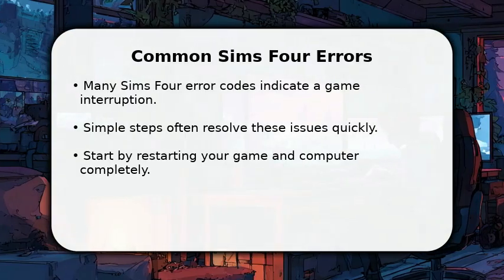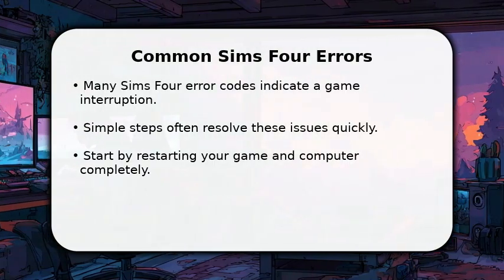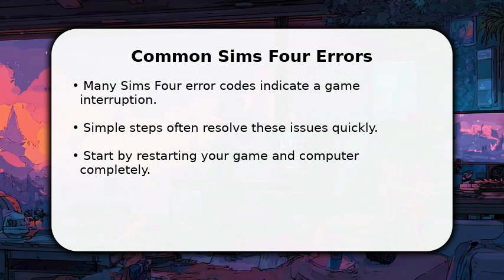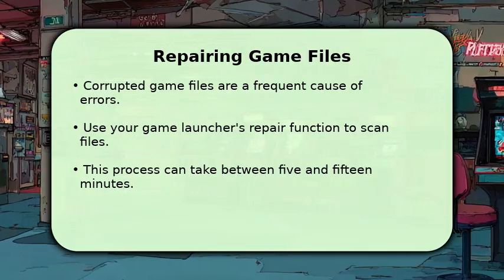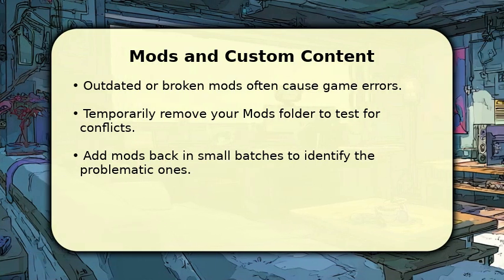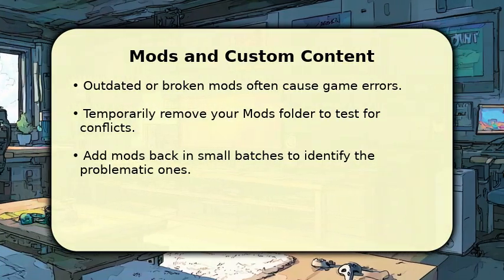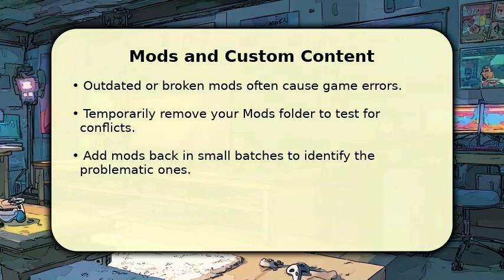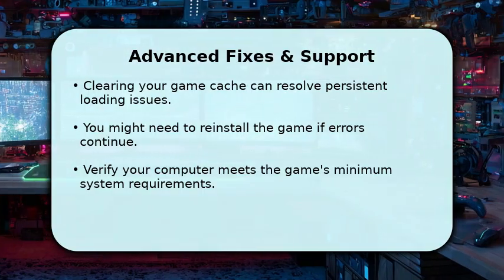How To Fix Error Code Sims 4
▸ :^) Are you encountering frustrating error codes in The Sims 4? This video is your ultimate guide to troubleshooting and resolving common Sims 4 issues, getting you back to building and playing in no time! Learn effective solutions for various error codes that might be disrupting your gameplay, whether you're on PC or Mac.

In this tutorial, you'll discover step-by-step methods to identify the root cause of your Sims 4 errors and apply the right fixes. We cover everything from game file verification and clearing cache to managing mods and ensuring your game is optimized. Stop letting glitches ruin your fun; master the art of Sims 4 troubleshooting!

Watch to learn how to fix Sims 4 errors, resolve gameplay issues, and keep your game running smoothly. Don't let a bug stop your sim's story – get the solutions you need here!